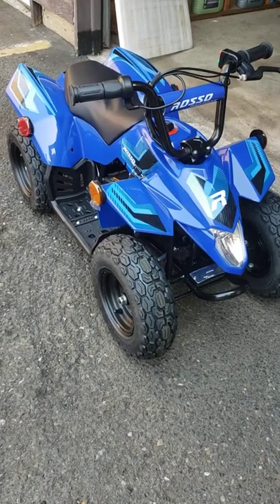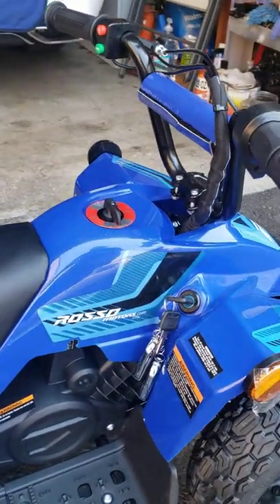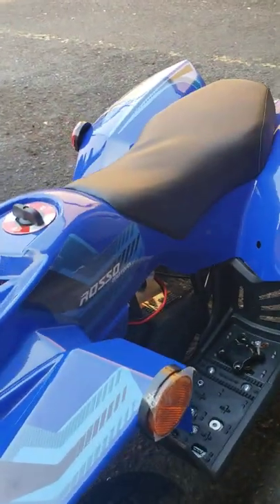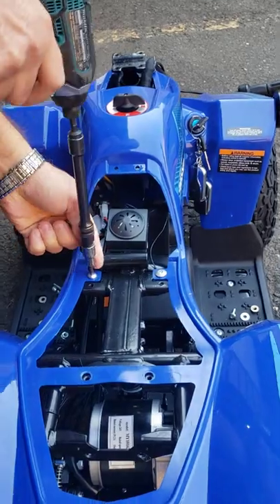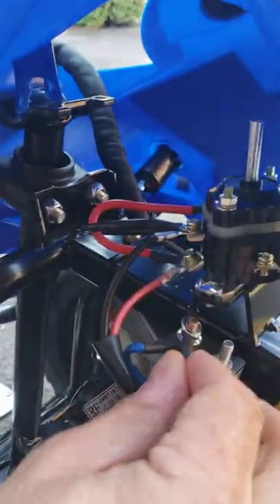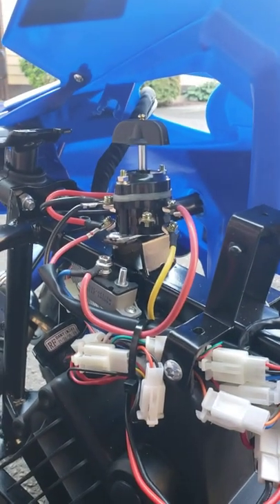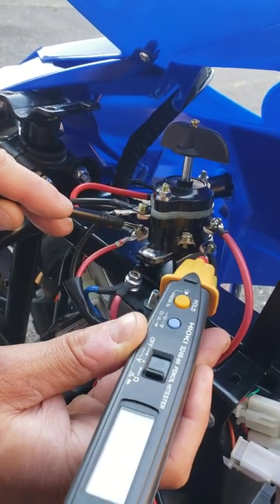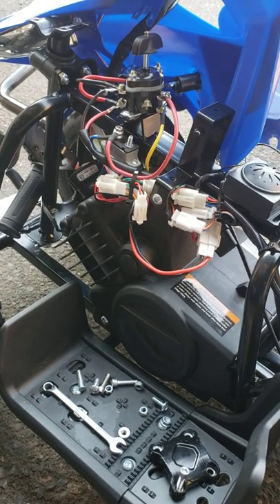Rosso model T not moving diagnostic ( part 2, when handle is clicking )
How to fix Rosso model T and R if not moving